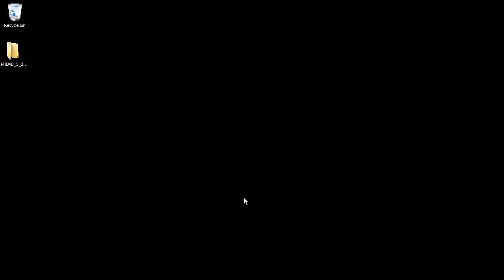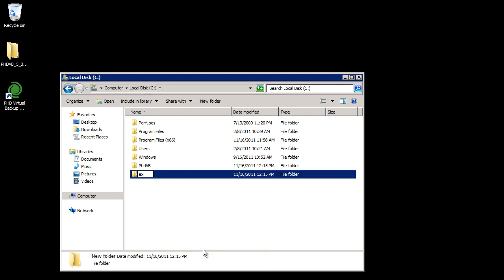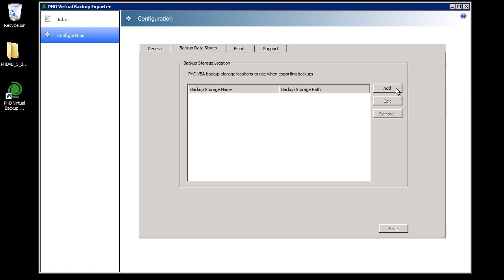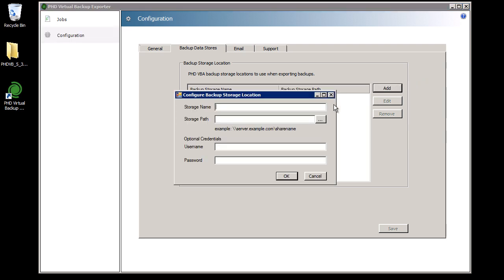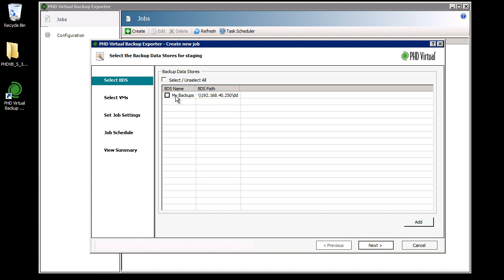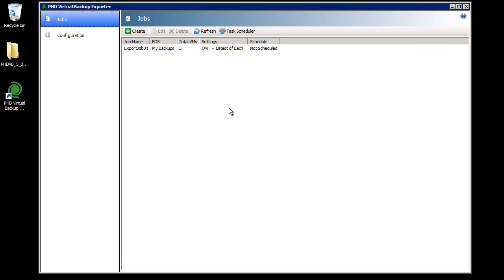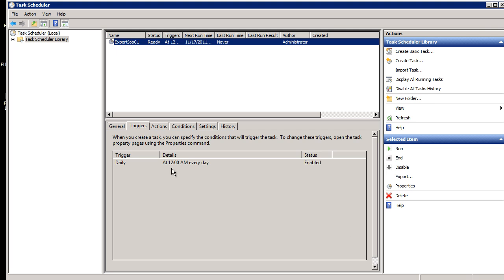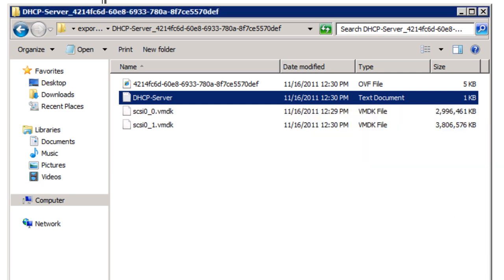Using the PHD Virtual Backup Exporter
How to use the PHD Virtual Backup Exporter to export backup data for long term storage.